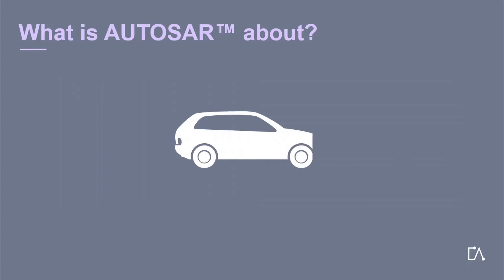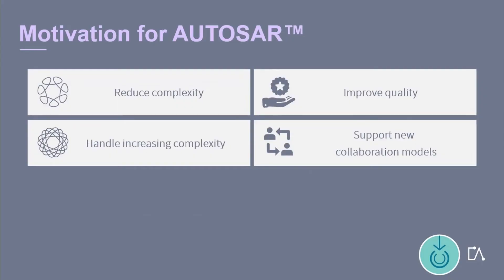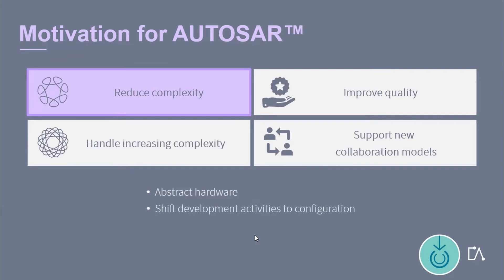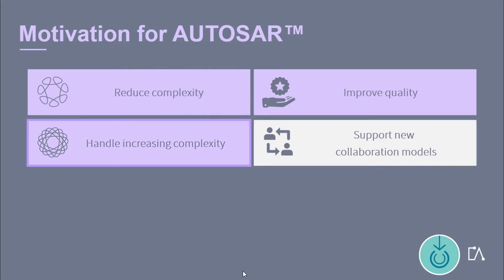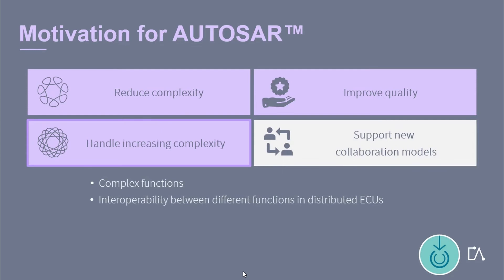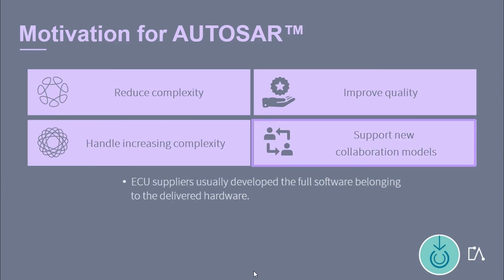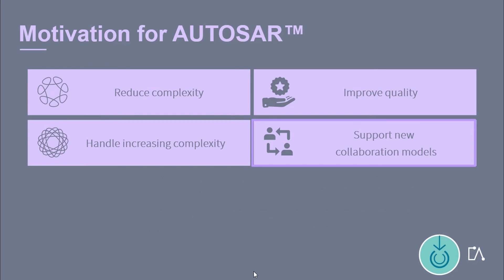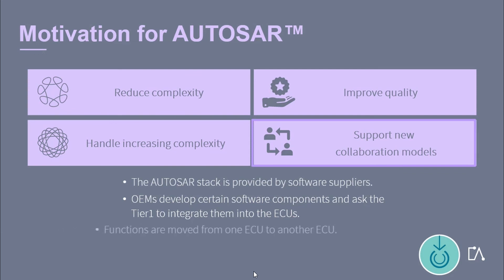🇬🇧 AUTOSAR Motivation | Tutorial based on Embedded Academy E-Learning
In this AUTOSAR tutorial created by the Embedded Academy, you will discover the main objective of the AUTOSAR standard, as well as the benefits for software development. Together, we will take a closer look at these benefits, which are thoroughly broken down into four topics: complexity, quality, handling and collaboration models.
What is your motivation for using AUTOSAR?